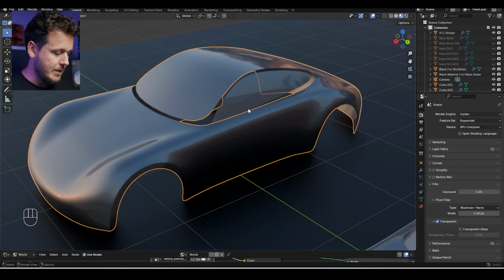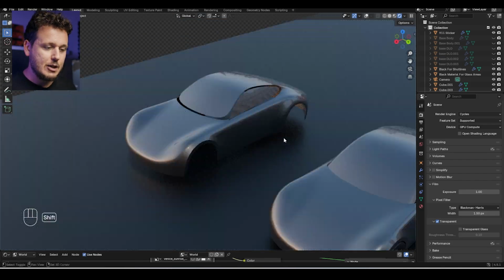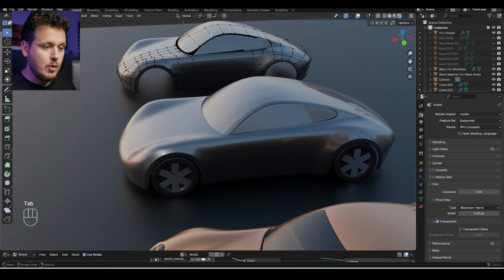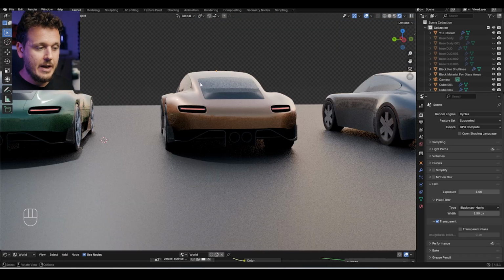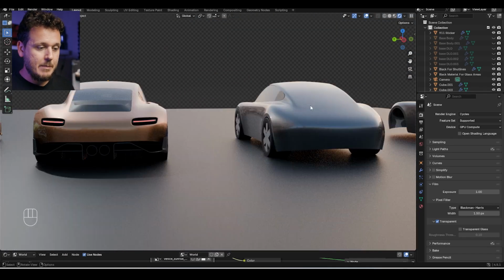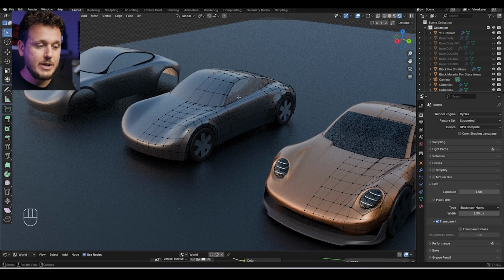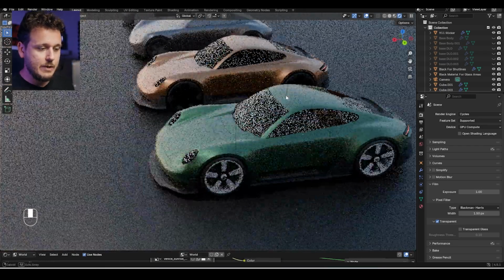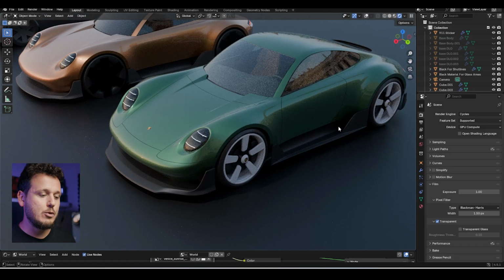The Right Way to Approach Blender – Creative Mindset For Beginners!